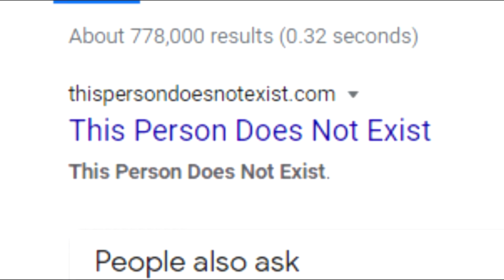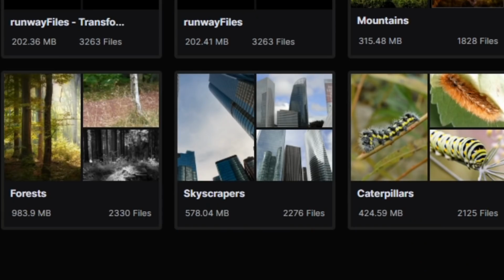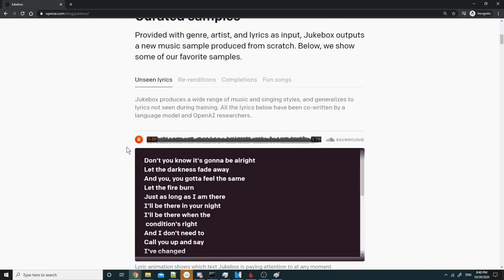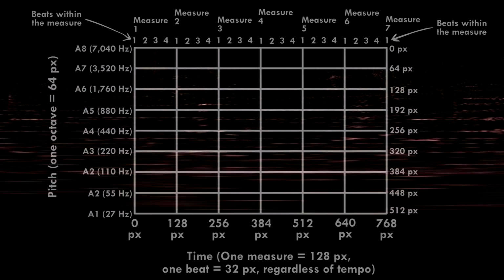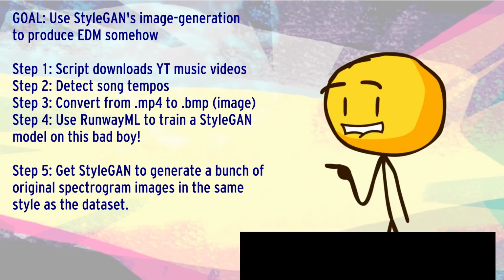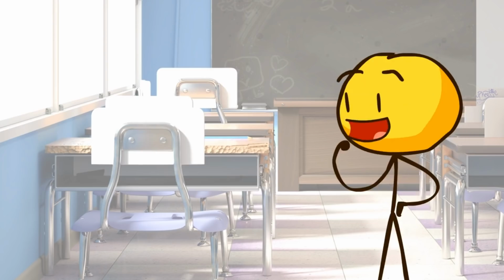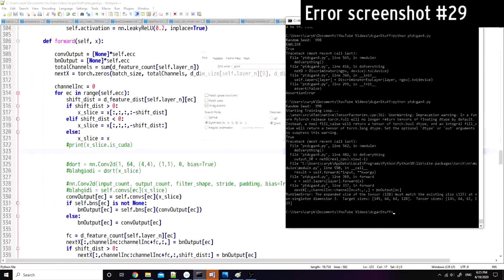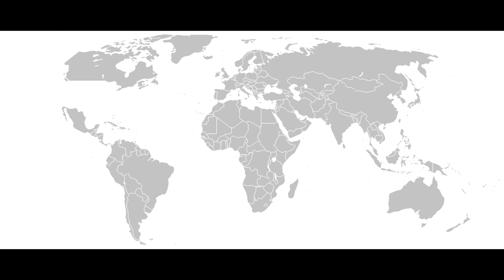BEST AI-generated EDM EVER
I did AI-generated baroque music, jazz, and rap music before this one, so I figured I'd continue the AI-generated music series with this video! (Yeah it didn't go according to plan, but I decided that I wanna make videos about my failures as well since it's about the journey and not the destination.)

im so exhausted

If you're living in the United States and over 18, go here to see how to vote!
(I first heard about this YouTube channel because Hank Green linked to it.)